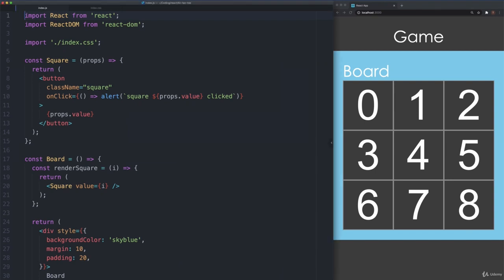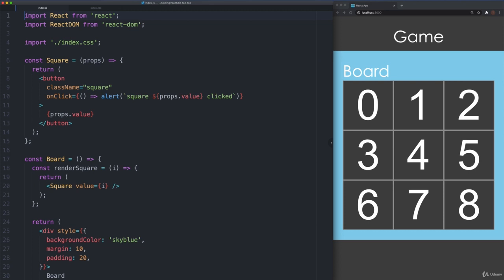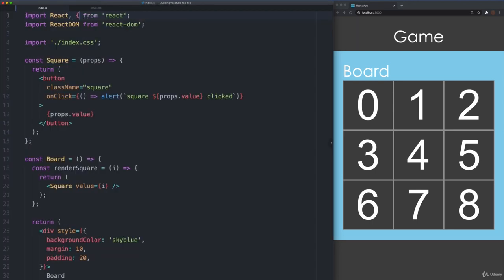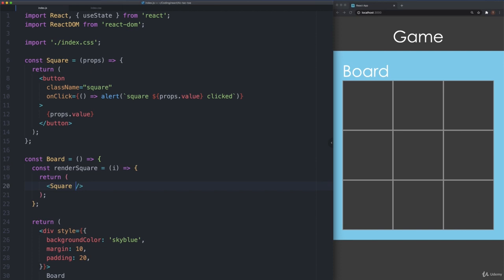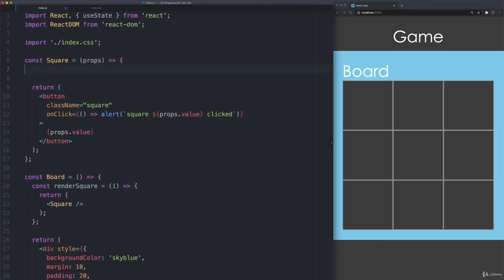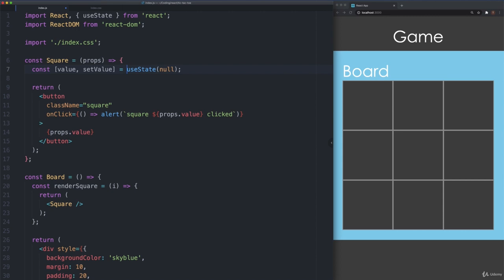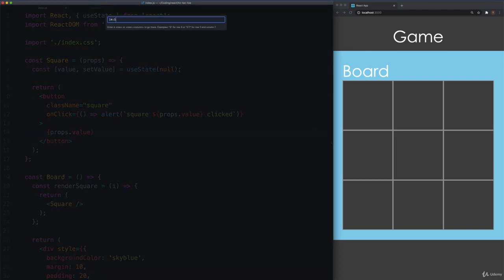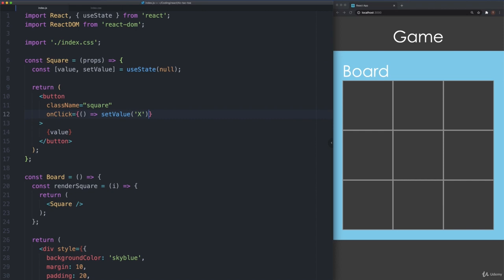React Project Tutorial: Build Responsive Web App Tic Tac Toe Game Part 7 Component State 2023